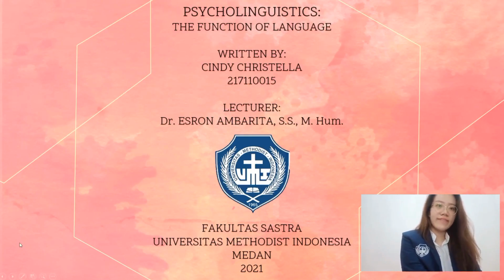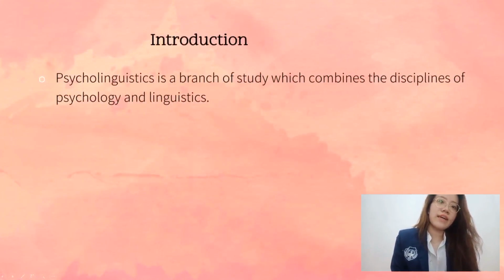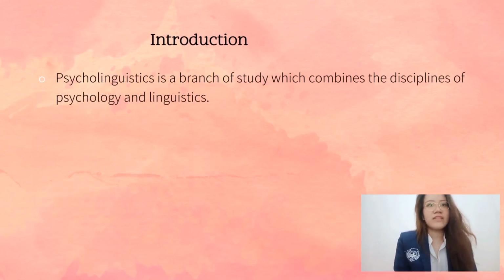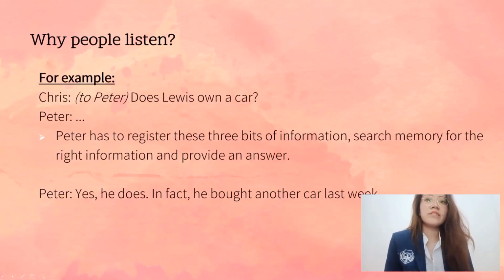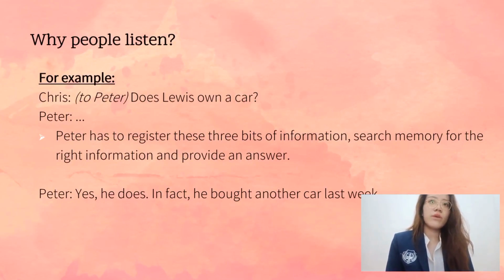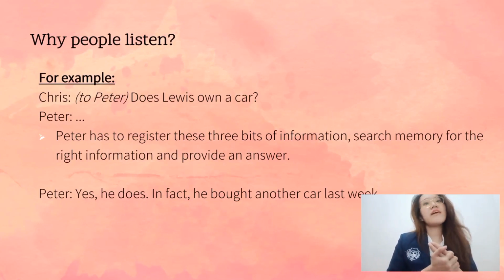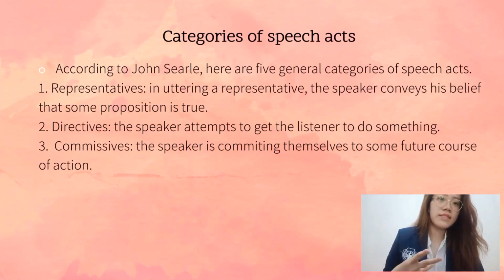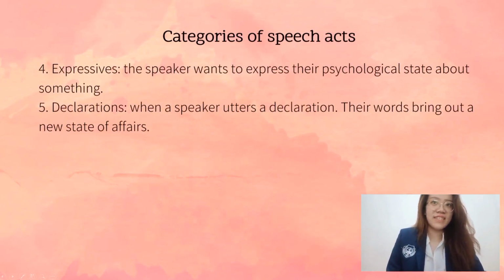207 THE FUNCTION OF LANGUAGE